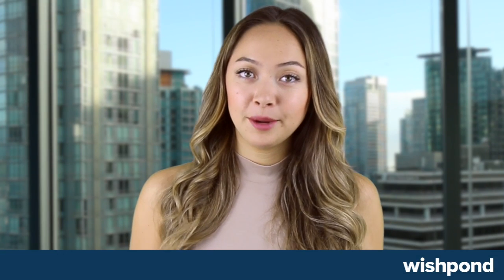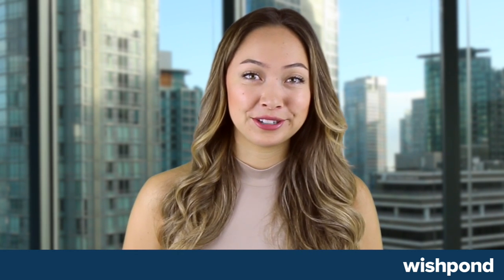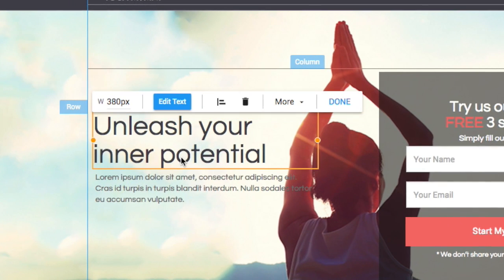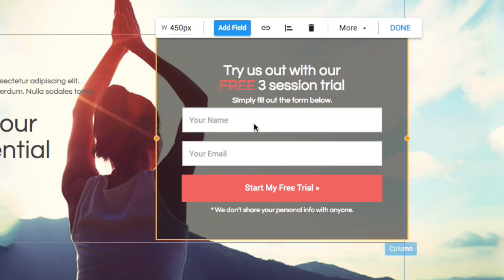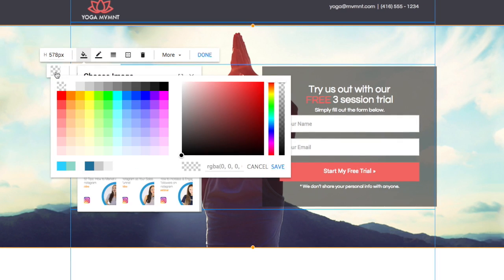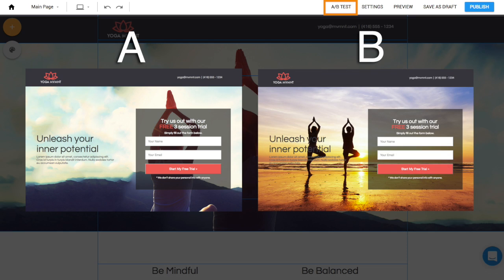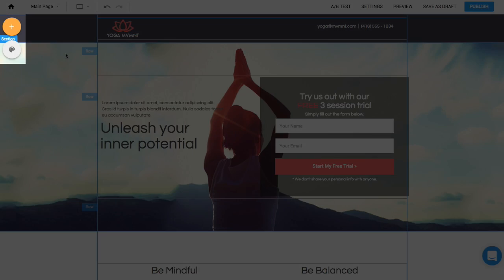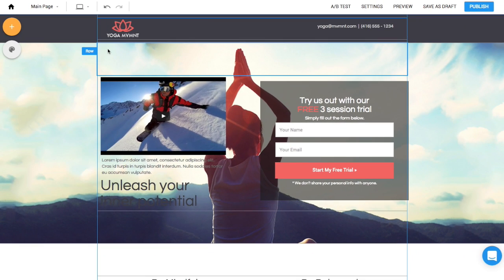Landing Page Editor